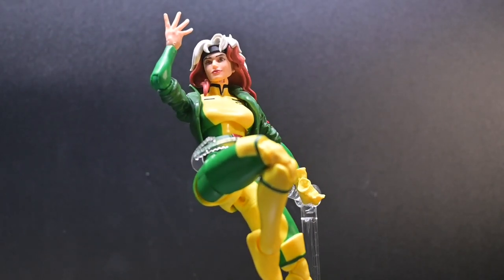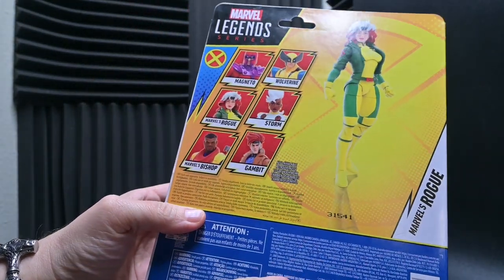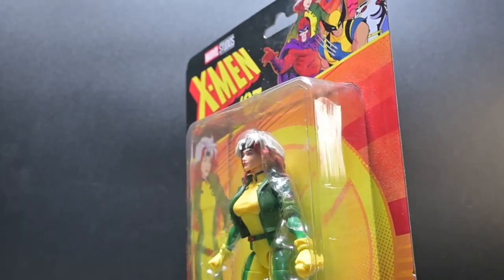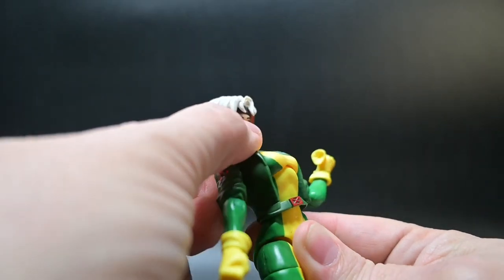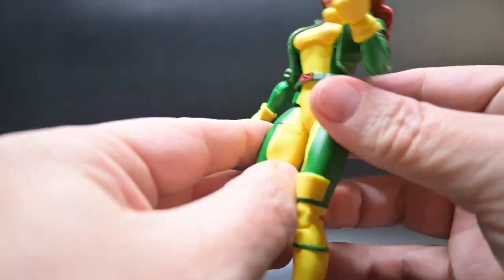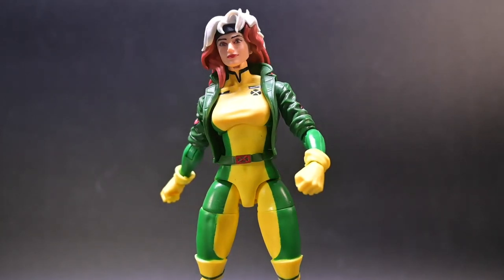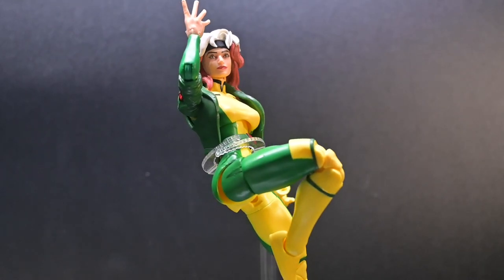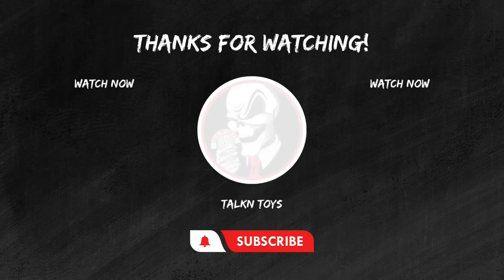Southern Charm Unleashed: X-Men '97 Rogue Action Figure Review!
Get ready to dive into the world of Marvel Legends and Mutants as we explore the Southern Belle of Mississippi, the X-Men '97 Rogue action figure! Join us as we unravel the charm and allure of this iconic character, and discover why collectors can't get enough of her.